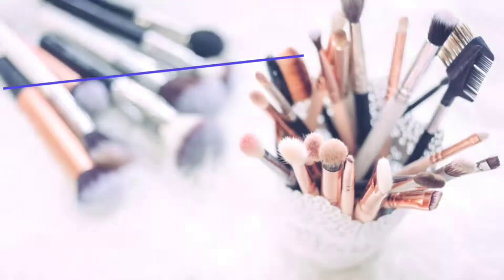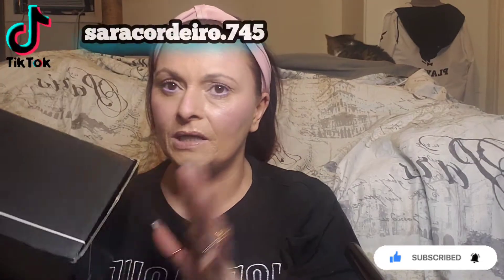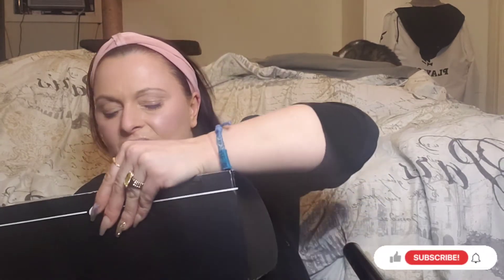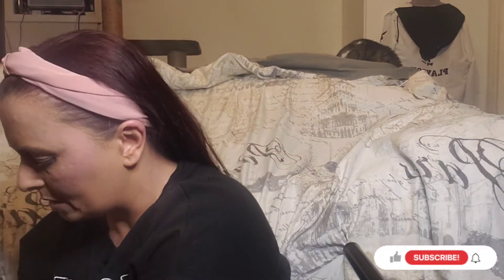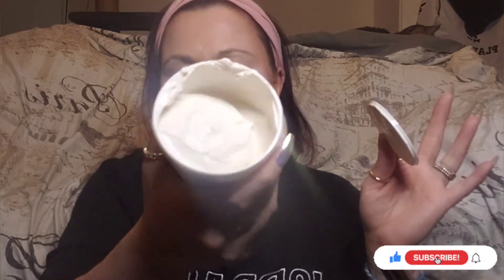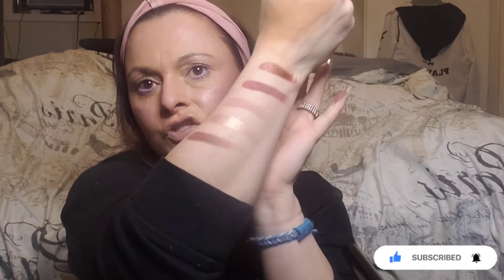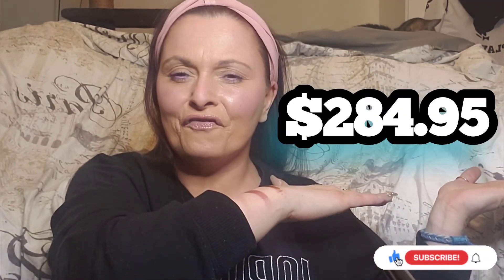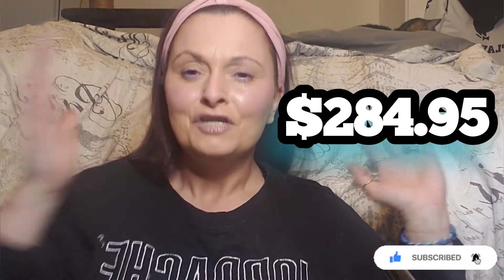BOXYCHARM BOXY LUXE MARCH 2022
HELLO FAM TODAY WE ARE UNBOXING THE LUXE BOX FOR MARCH 2022 SO SIT BACK ENJOY AND LETS SEW IF WE'RE BOX TWINS

VERB HAIR CARE PRODUCTS

US: verb.best/sara10

CAD: verb.best/sara